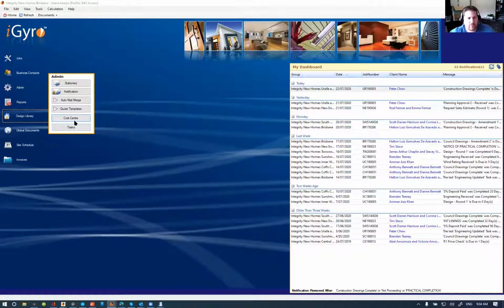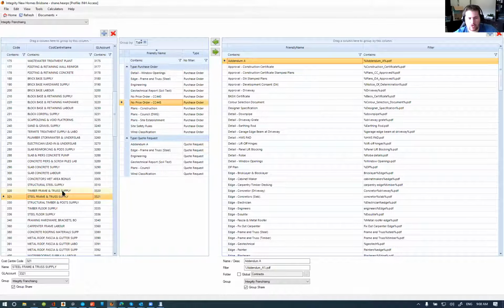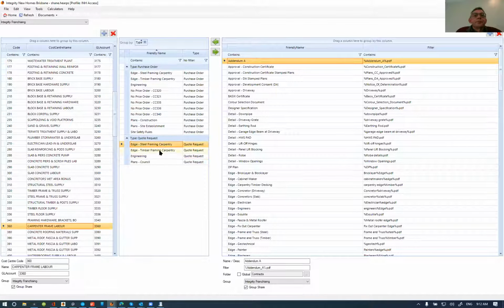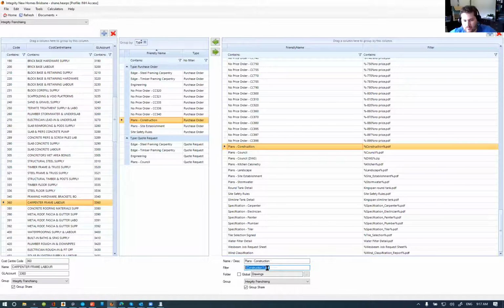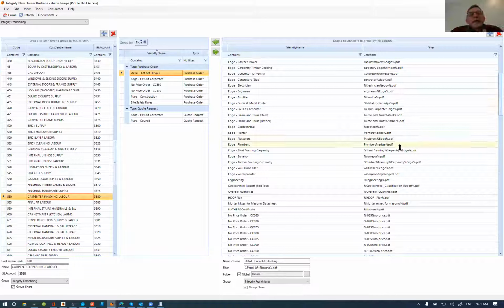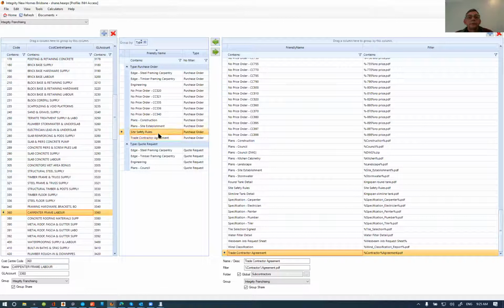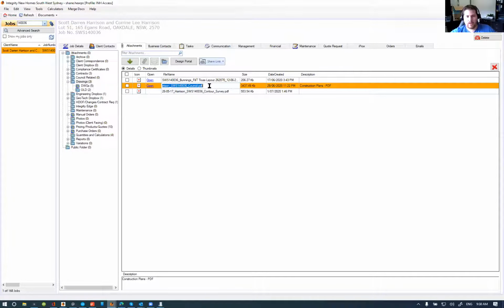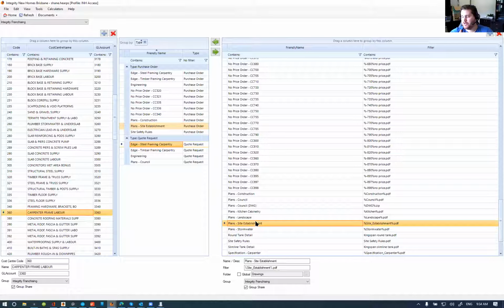Managing cost centres and quote request templates including naming conventions